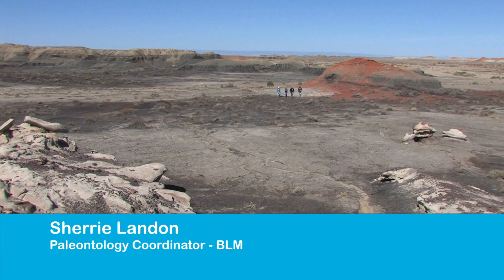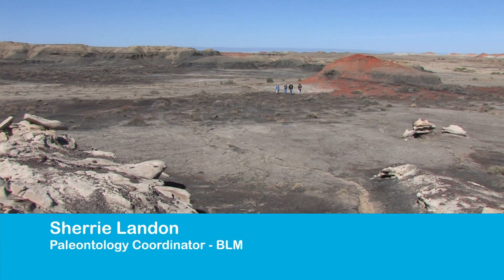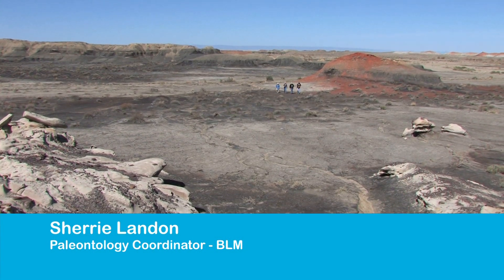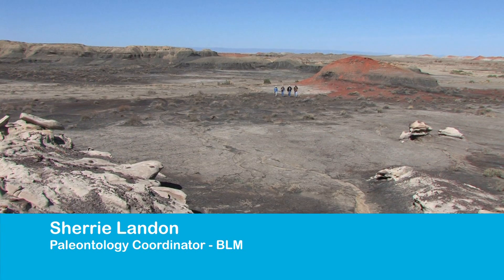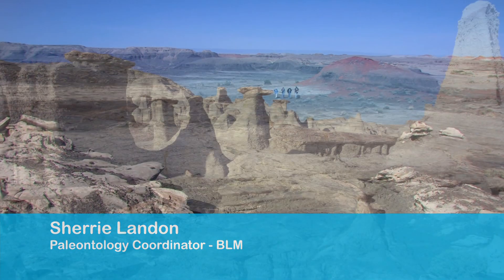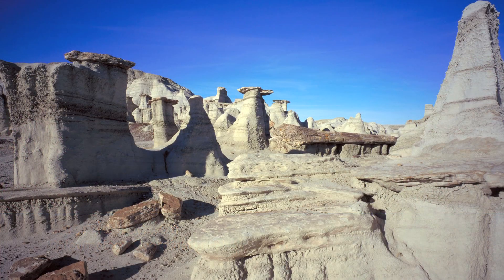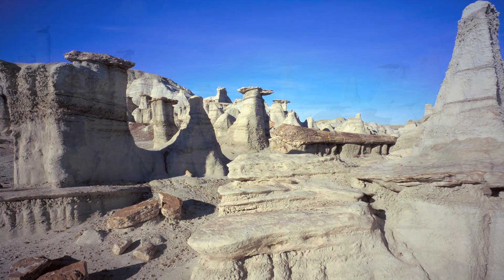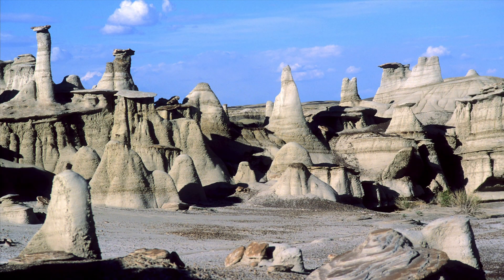Bisti Wilderness Hoodoos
Hoodoos are rock formations and maze like structures found throughout the Bisti/De-Na-Zin Wilderness. The video explores how these hoodoos were formed. To find more info, photos, or videos about the Bisti/De-Na-Zin Wilderness, please